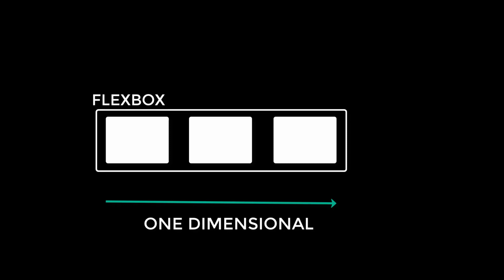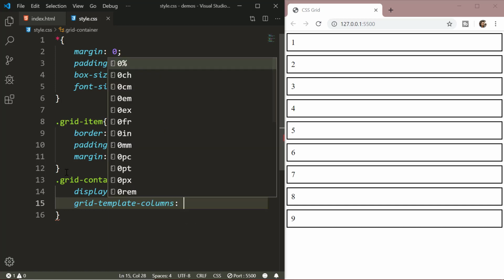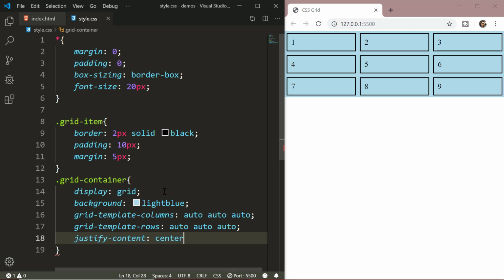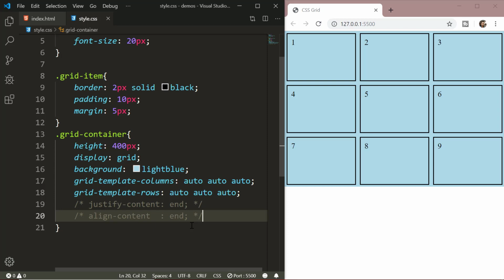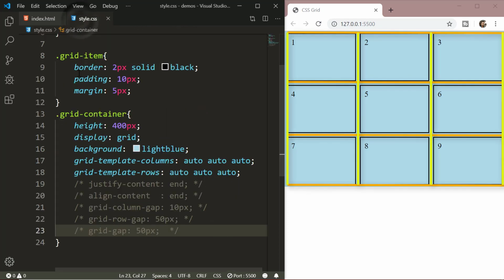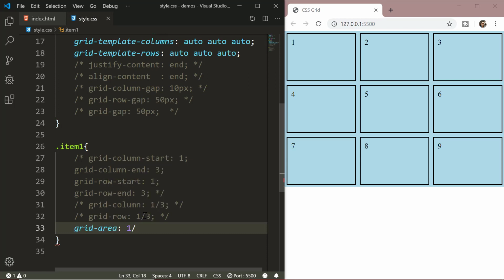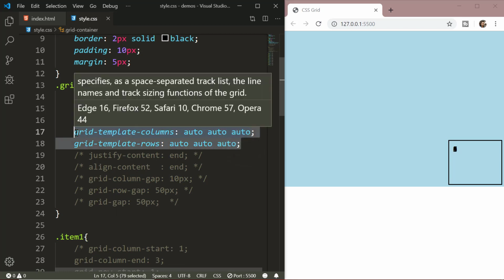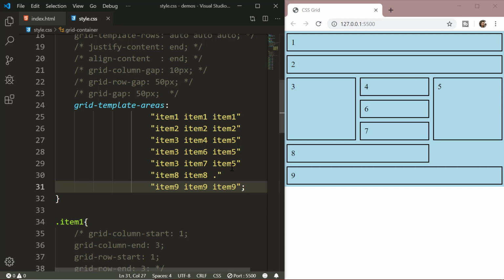CSS Grid Layout in 10 minutes | CSS Tutorial Series #6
In this video we will learn all about CSS Grids. We will see how we can create complex 2-dimensional layout very easily using the CSS Grids feature. I have covered all the major concepts related to CSS grids, however, if you are interested, a further reading on the topic is available at :